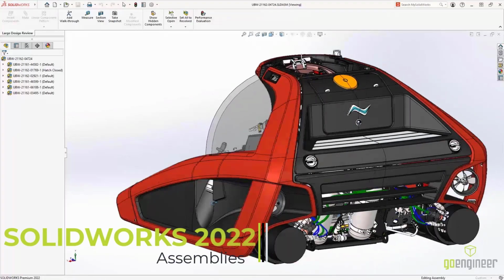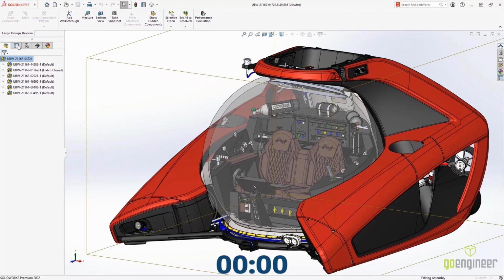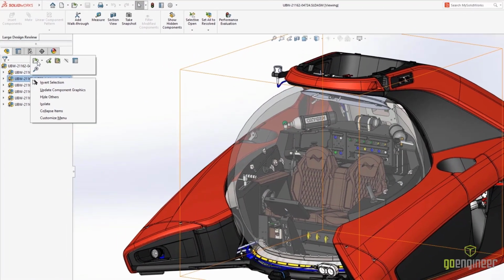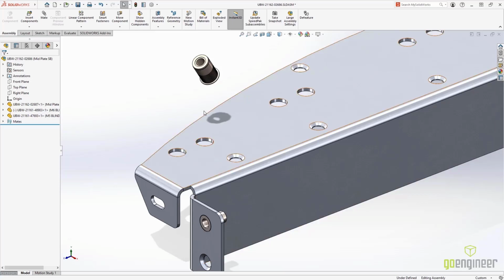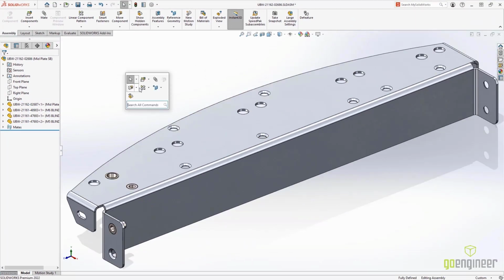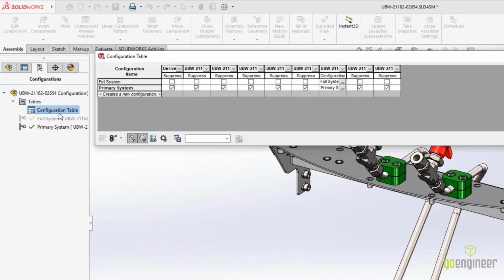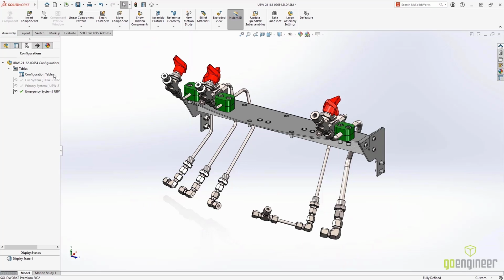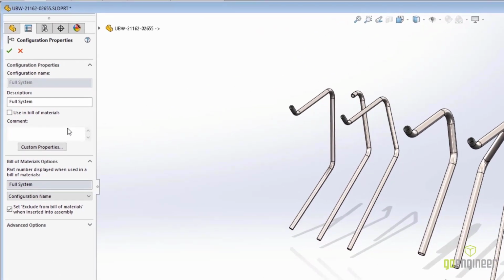SOLIDWORKS 2022 What's New - Assemblies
SOLIDWORKS offers some great updates in assemblies with the 2022 release.  From performance boosts in large assemblies, to UI and feature enhancements.  In SOLIDWORKS 2022, Large Design Review has been improved to open large assemblies in record time.  Right-clicking on the assembly from the design tree now provides an option to open the drawing for the model in detailed mode.  Detailed mode has also been improved to open faster than before and is a recommended method of working with very complex drawings.  In addition, the right-mouse button menu has been enhanced to include options for opening sub-assemblies in Large Design Review, Lightweight and Resolved.  Providing easier workflows to open your files, how you want.